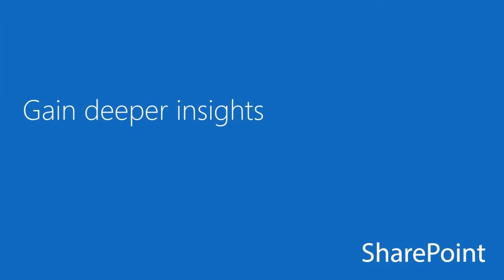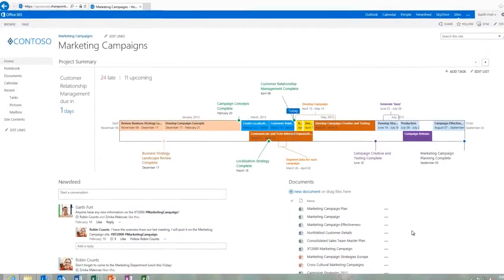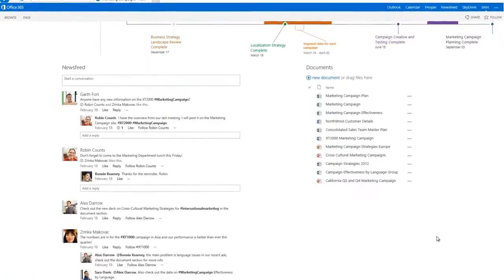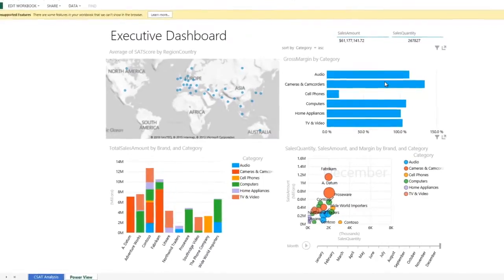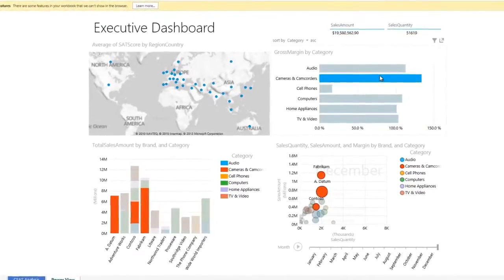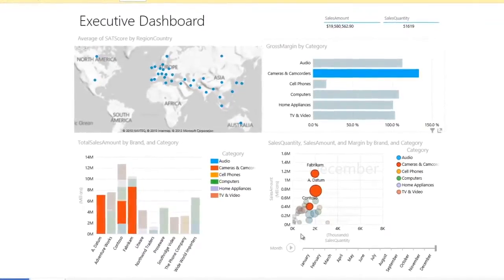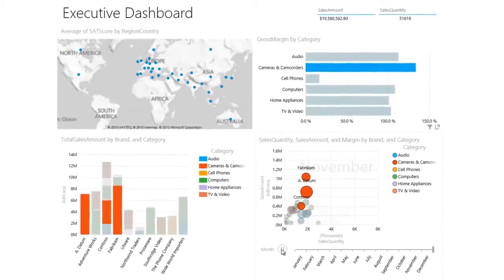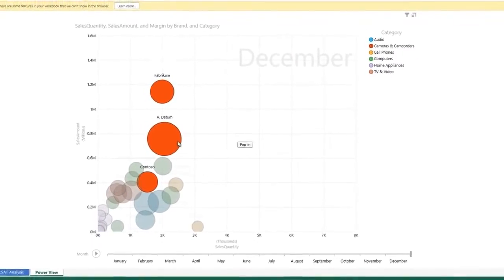Discover SharePoint Online How To Gain deeper insights with Power View